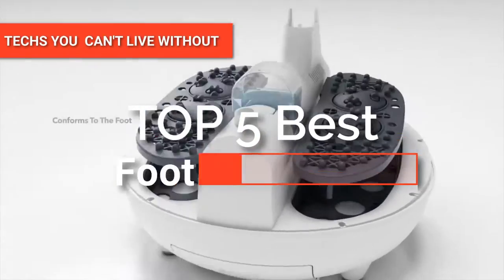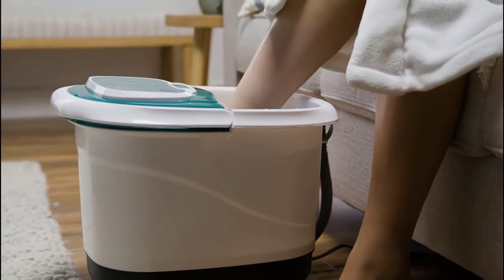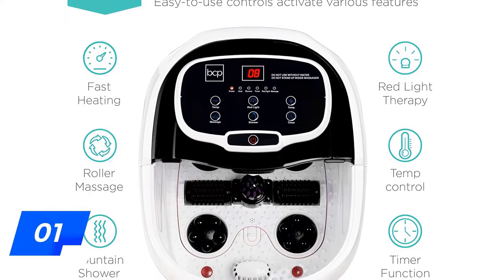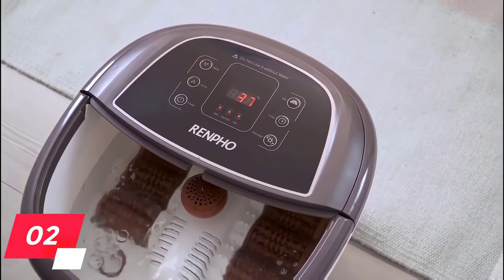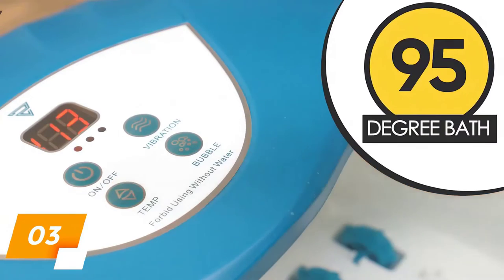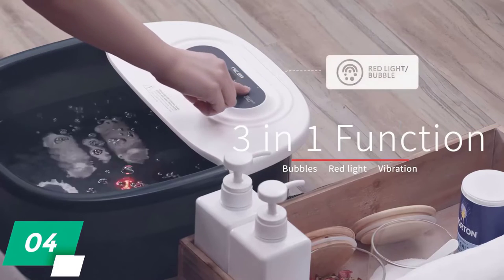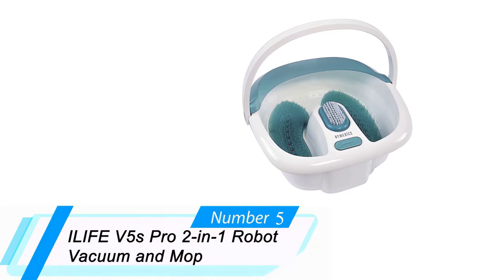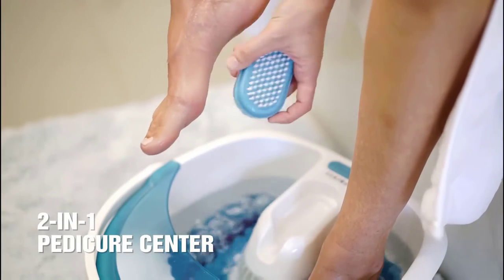Best Foot Spa 2022 | TOP 5 Best Foot Spa Reviews [ Buyer's Guide 2022 ]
Top 5 Best Foot Spa [2022/23]

Are you looking for the Best Foot Spa Around on Amazon 2022 ? This video Check out our top 8 Best Foot Spa on the market.

【1】. Best Choice Products Motorized Foot Spa Bath Massager ✅

【2】. RENPHO Foot Spa Bath Massager ✅

【3】. Zircon 5 in 1 Foot Spa/Bath Massager ✅

【4】. Niksa Foot Spa Bath Massager with Heat ✅

【5】. HoMedics Bubble Spa Elite Footbath ✅